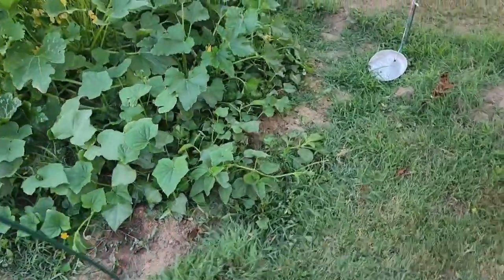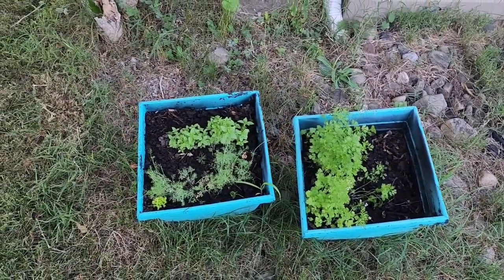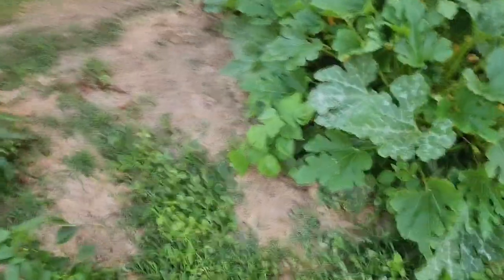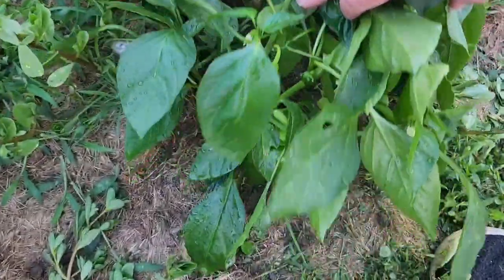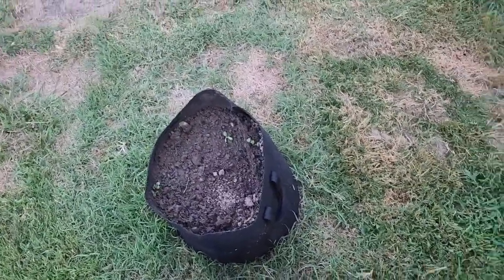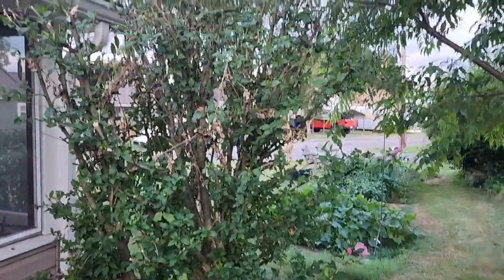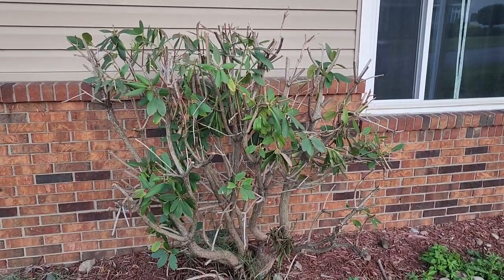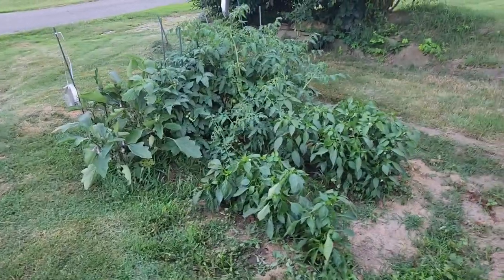it's July gardentourclub .Let's take a walk and do a gardenharvest and update Talk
well it's July gardentourclub let's take a walk and do a gardenharvest video and a gardenupdate and just update on where we head with content for next couple weeks post surgery. got a garden harvest short video out . looking for bbq video got covered their if into reloading ammo or guns got cover. lot cool shows head up and fairs to go to.

proud 2astrong supporter

loveeveryone we are all welcome 🙏 here no matter religion or gender or sexual identity.

 will see you hunting or reloading or cooking or gardening

garden harvest  short !!

rustic garden vegetable chowder short

bbq smoker video